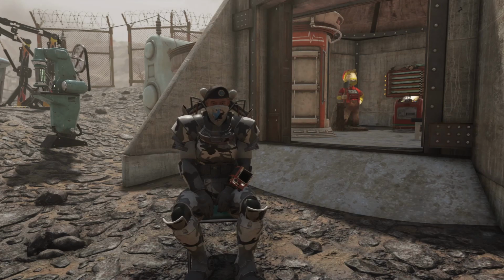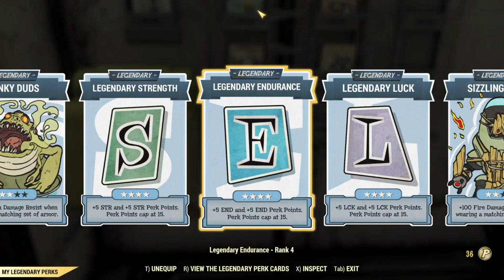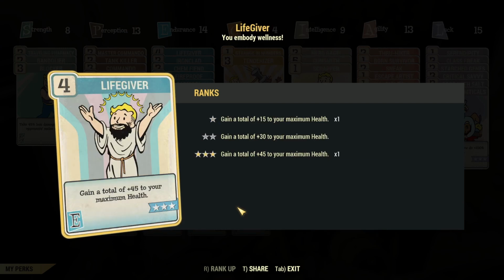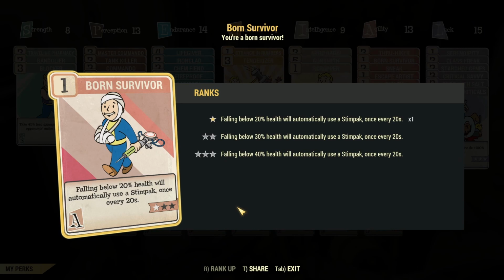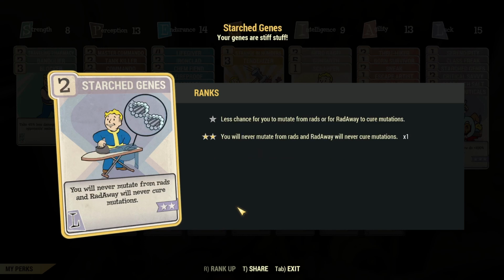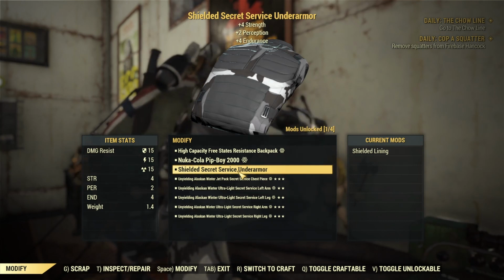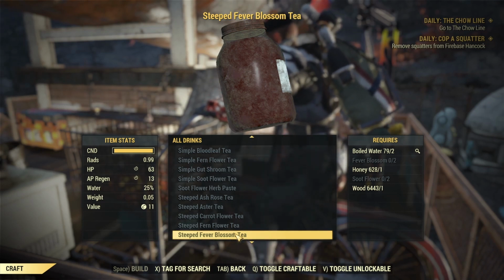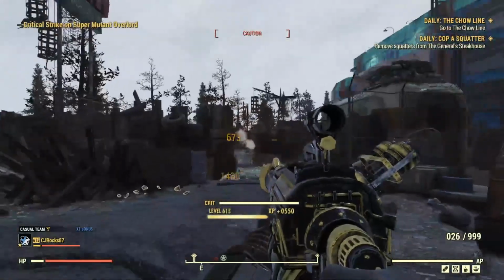Powerful Commando Railway Rifle Build - Fallout 76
Commando railway rifle build for beginners and end game players alike.